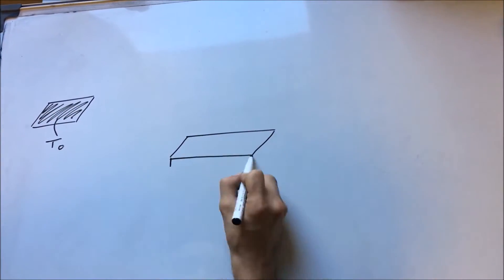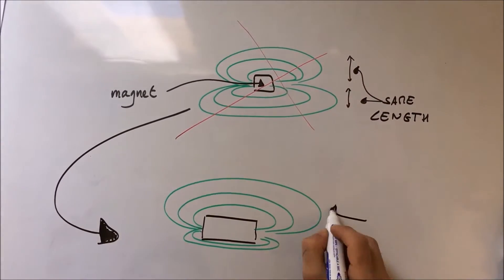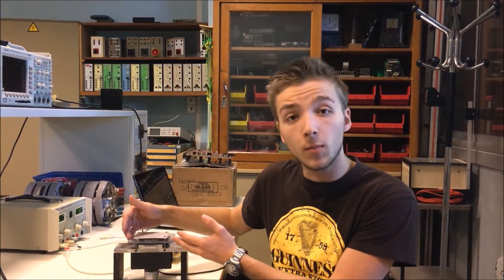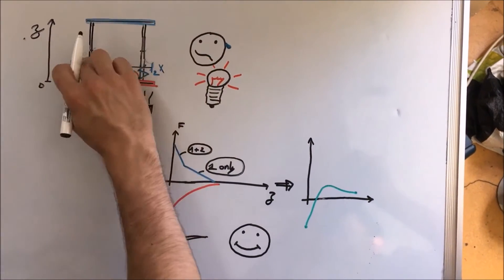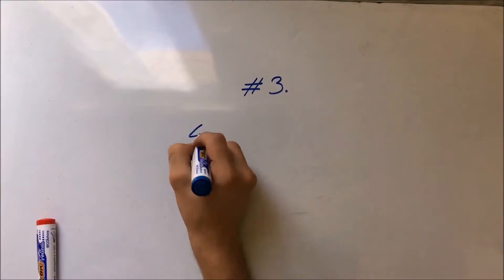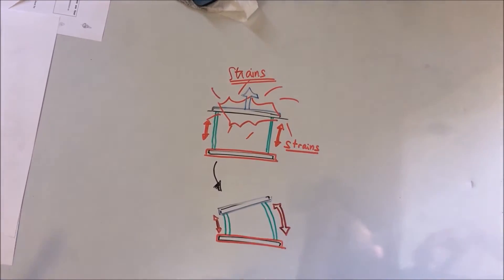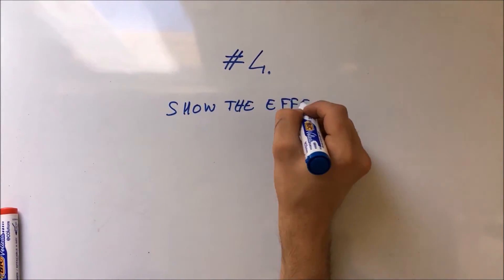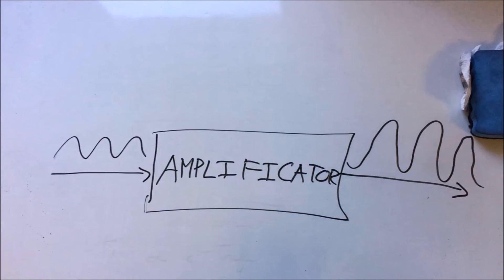P08 Magnetic Refrigeration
Here is a video explianing a class project we've been working on this year. The idea was to create a prototype demonstrating the magnetocaloric effect which is used to create magnetic fidges.